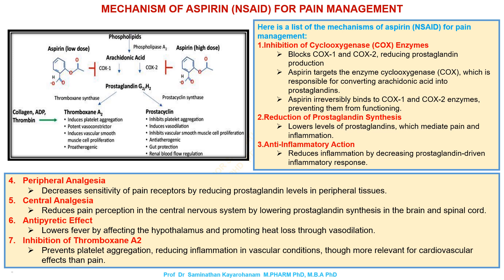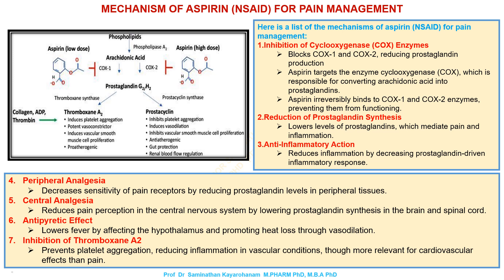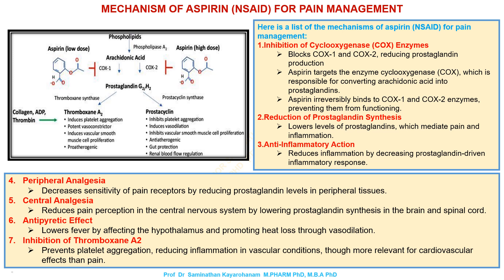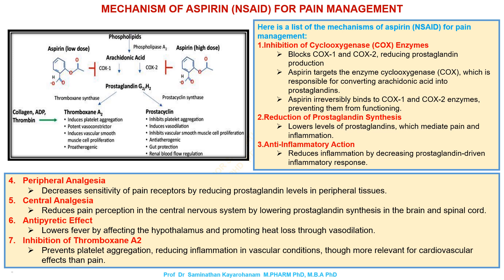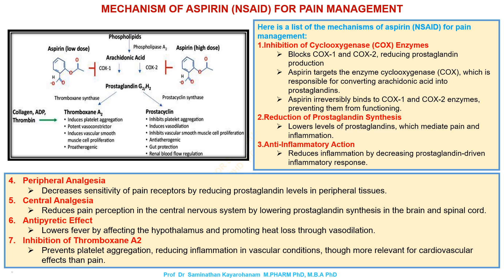8. MECHANISM OF ASPIRIN NSAID FOR PAIN MANAGEMENT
PAIN MANAGEMENT